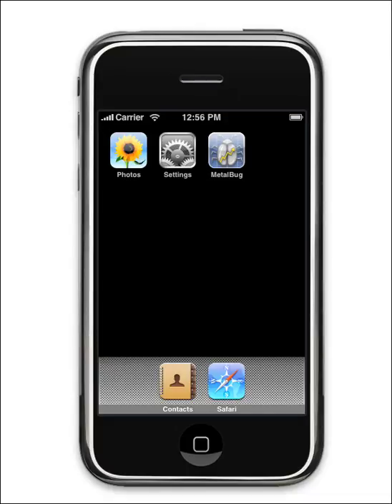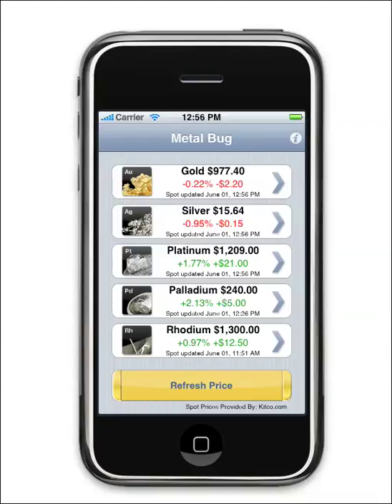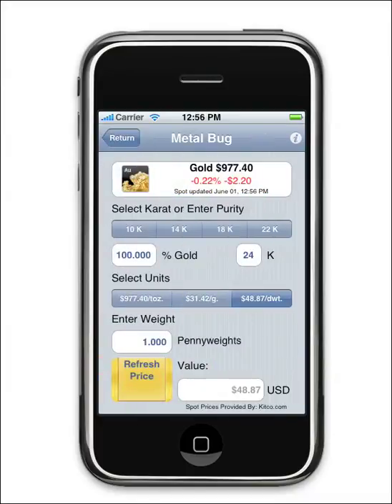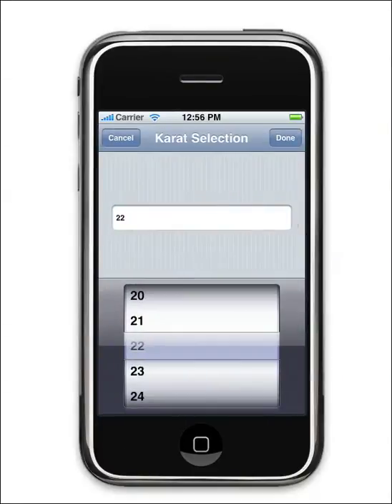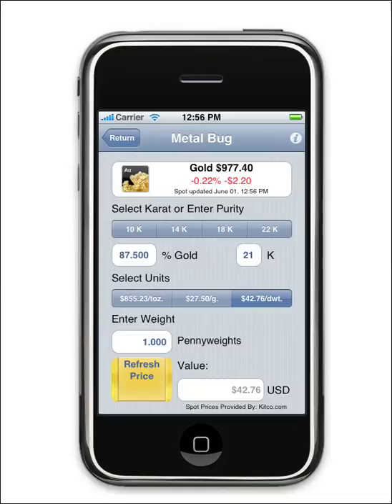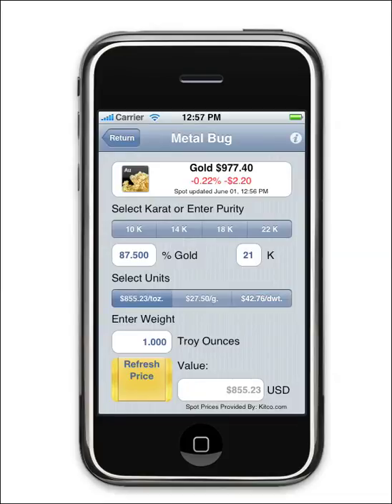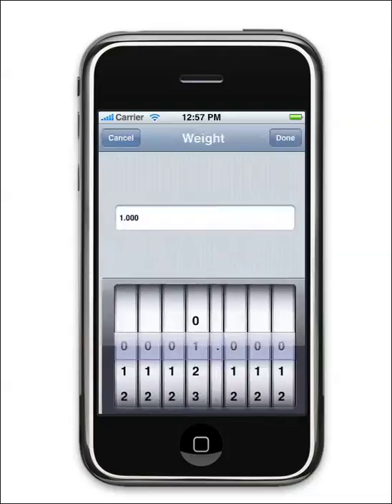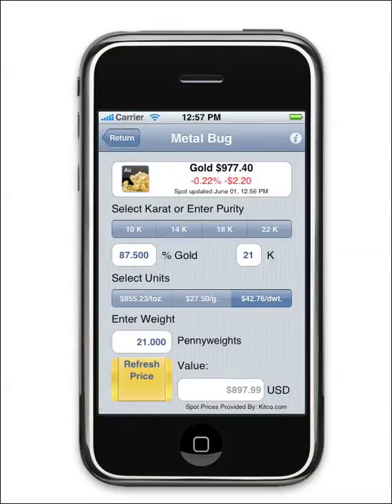ITX MetalBug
Available for the iPhone & iPod Touch
(All Versions)

Metal Bug is the most complete precious metal quote application you can find. Metal Bug provides real-time spot prices for gold, silver, platinum, palladium, and rhodium directly from Kitco to enable you to quickly determine the current market value of your investments. MetalBug is the only app that allows you to select purity and weight preferences, providing you with the most precise value for your gold, silver, and other precious metals.
precious metal

MetalBug also allows anyone looking to buy or sell precious metals the ability to determine their value. Using a scale, simply weigh your old jewelry, coins, or bullion, choose the purity [Karat or %] and enter the weight in units and MetalBug calculates the value using the current market spot price. Don't leave estimates up to someone else, know the value of your precious metals before you sell.

Features:

    * Real-Time spot price for gold, silver, platinum, palladium and rhodium
    * Simple selectors for the most common purities
    * Weight units in grams, pennyweights or Troy ounces
    * One touch spot price refresh
    * Incredibly easy to use interface

Coming in V.2: Multiple Language Support and Currencies